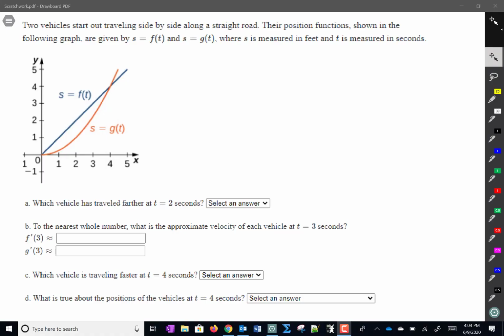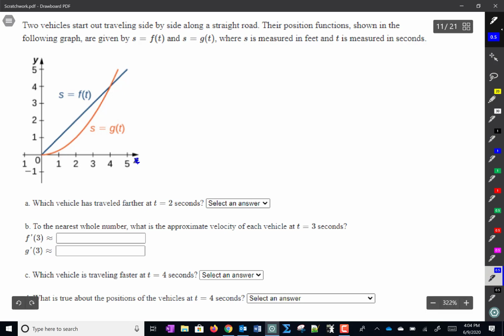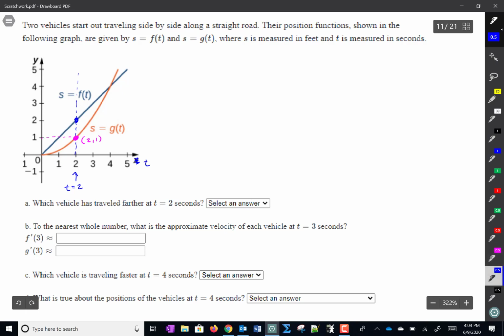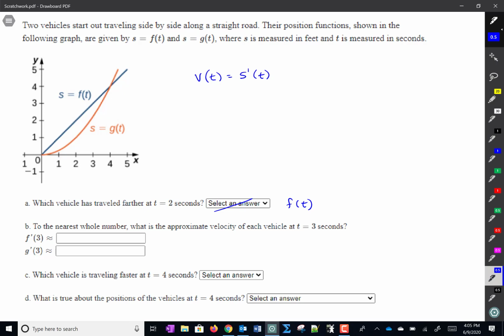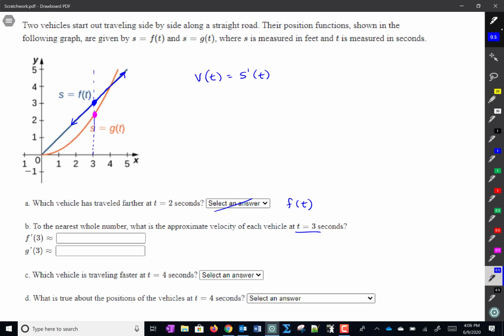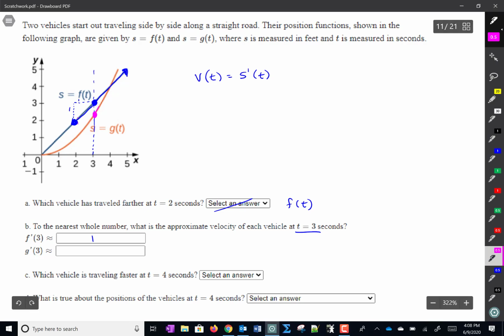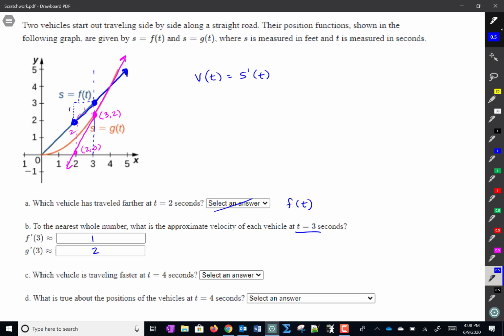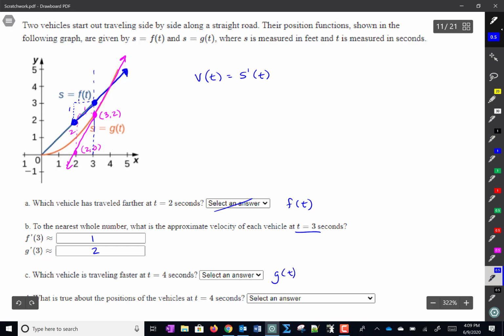Conceptual problem estimating and interpreting slopes